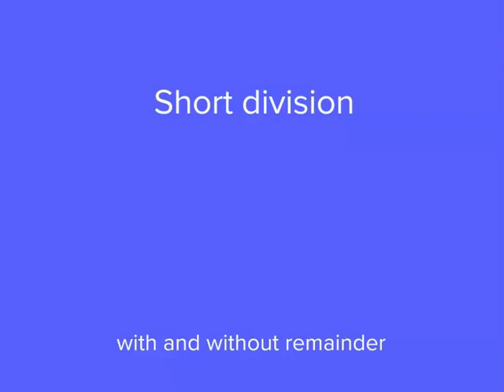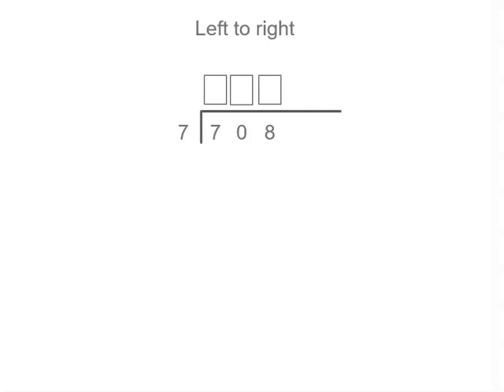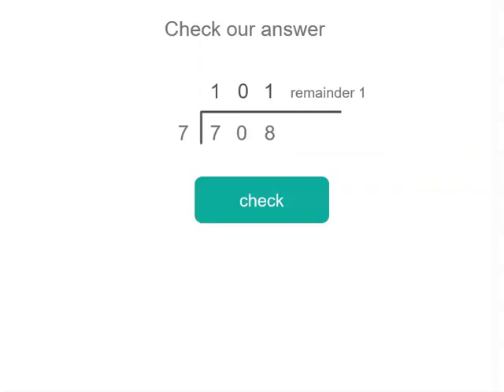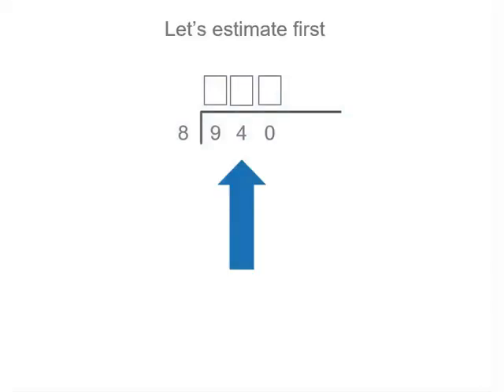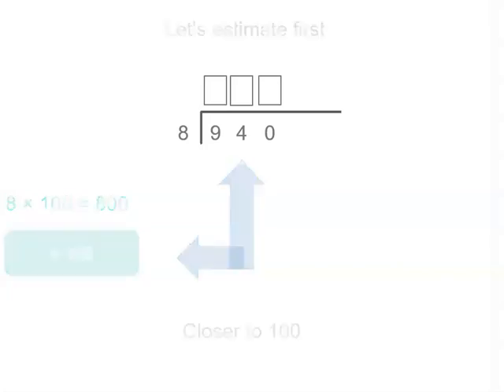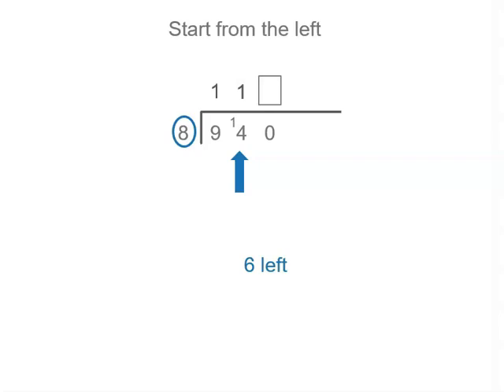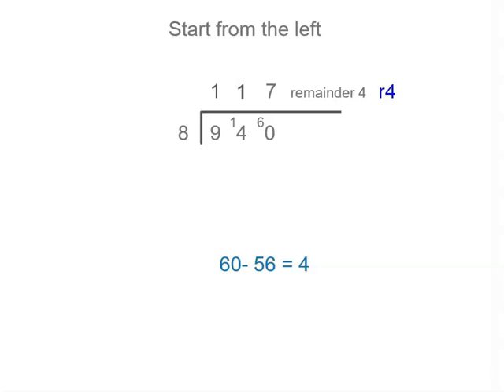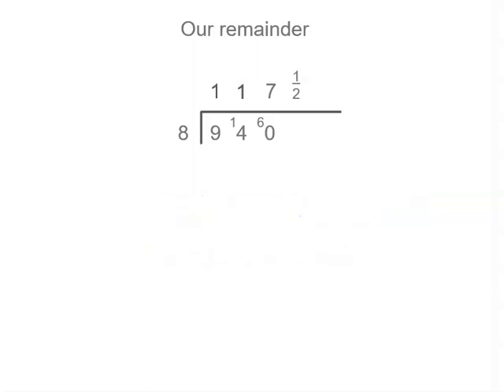How to divide with remainders | Multiplication and Division | Year 6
This video explores how to use an algorithm to divide a 3 digit number by a single digit number, emphasising how the process uses partitioning and place value. It also explains how a left over amount can be expressed as a remainder or as a fraction.